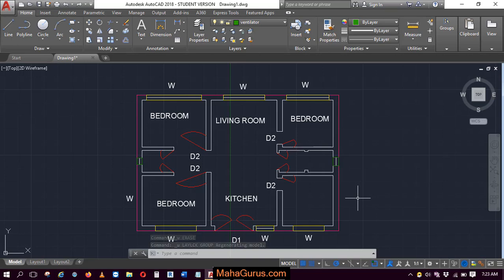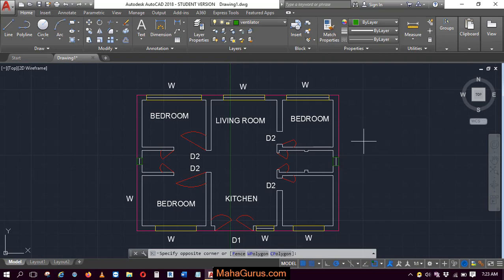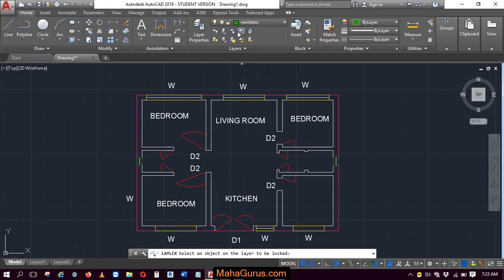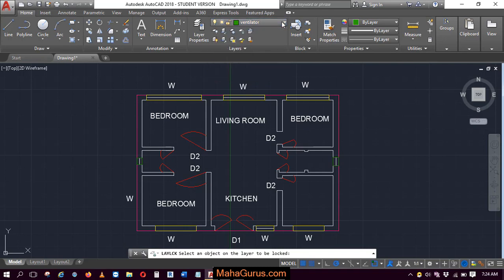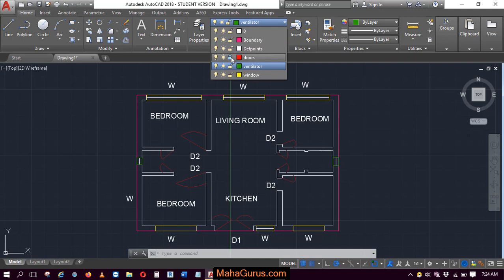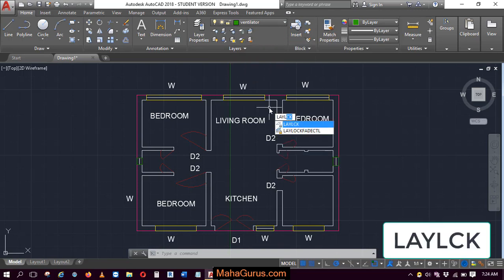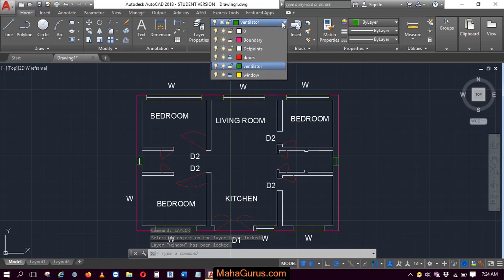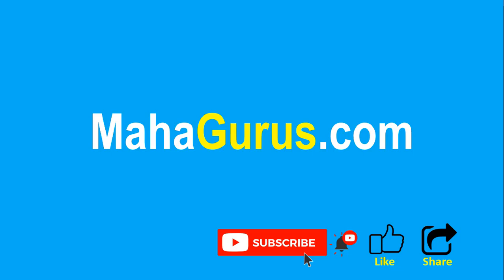Freeze Lock the layer in Autocad- Lock layer Autocad Tutorial